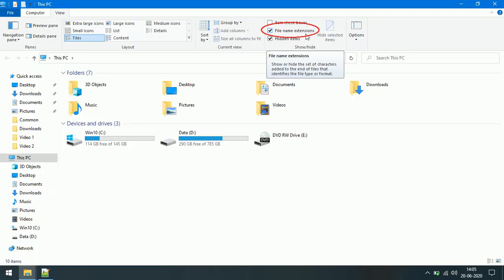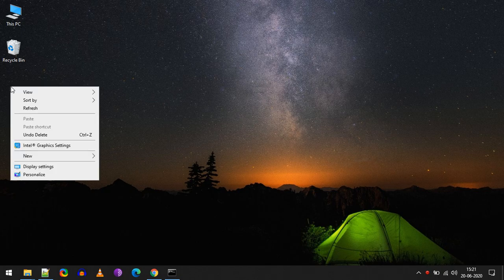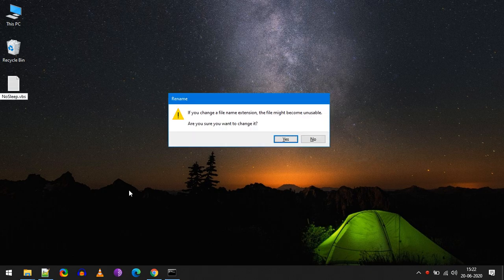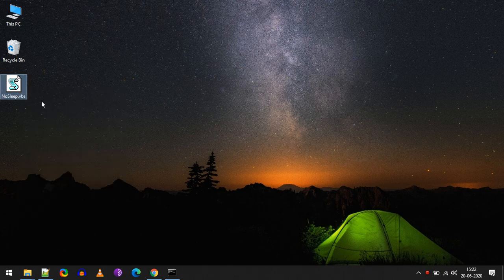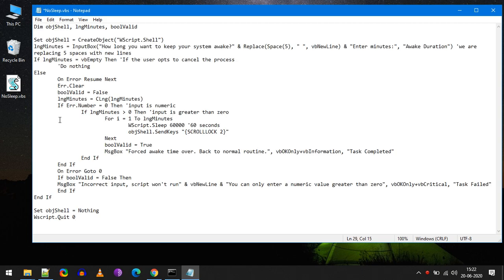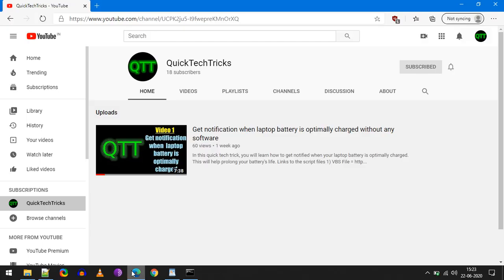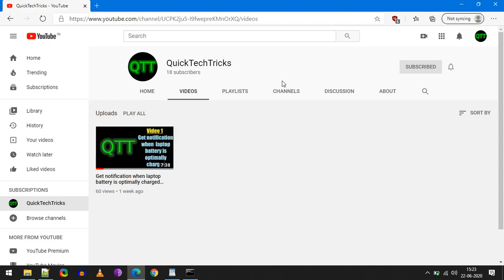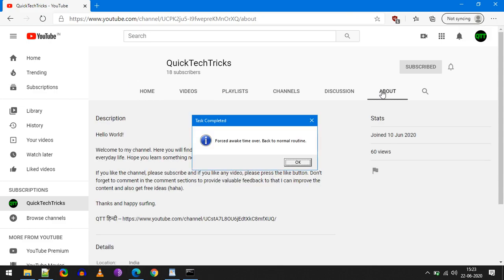Keep presence on Skype/Microsoft Teams as Active | Stop computer from going in Sleep mode - Windows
In this quick tech trick, you will learn how to stop your computer from going in Sleep mode (even if your IT team disabled this setting) and how to keep your presence status on tools like Microsoft Teams / Skype as Active even when you are away from desk for a long duration.